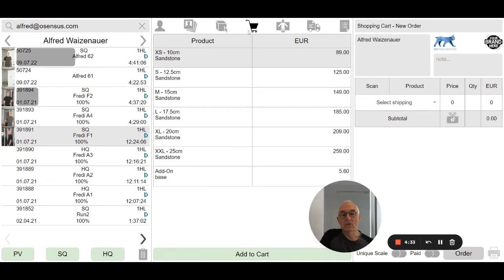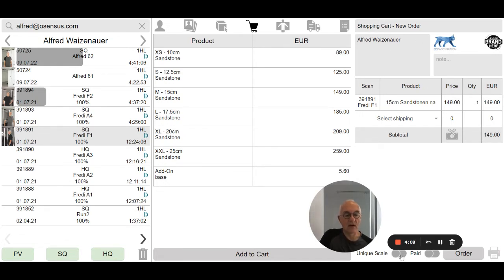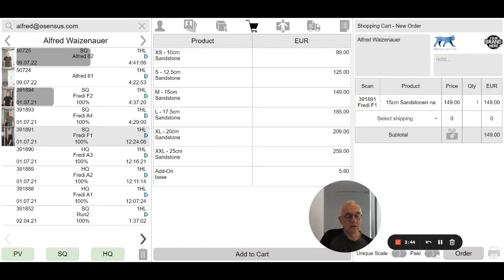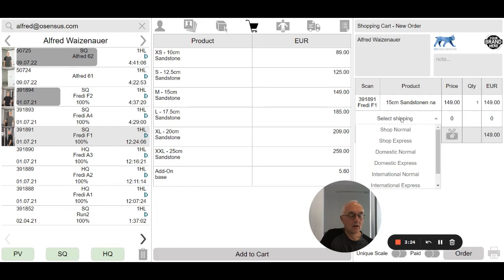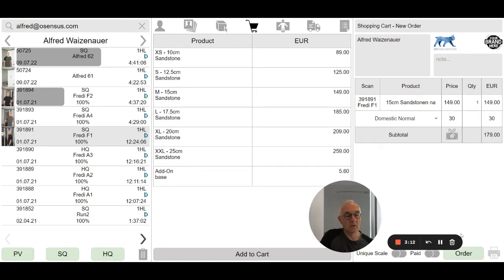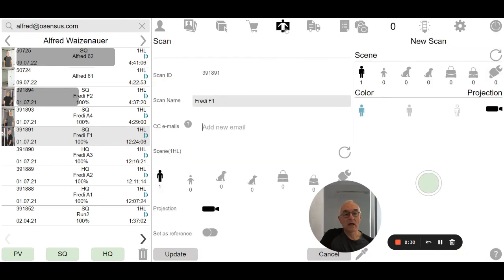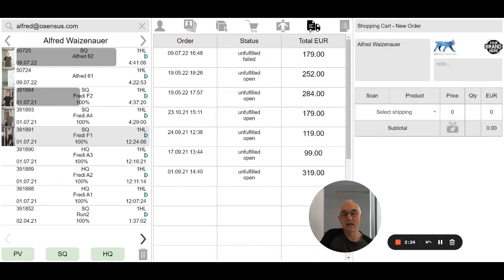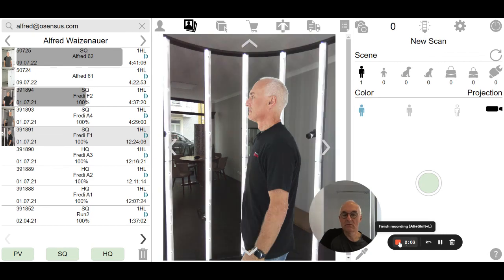3DF Order POS without Shopify - 3DF Suite 3 Walkthrough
A video walkthrough of the "3DF Order POS without Shopify" workflow in 3DFascination software (3DF Suite 3).

Interested?